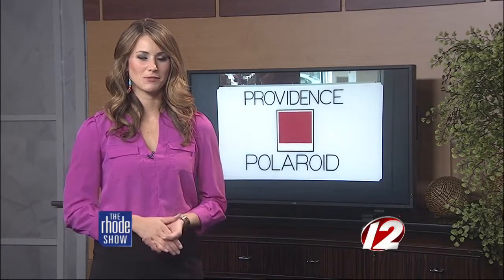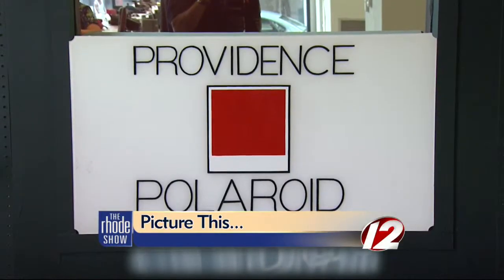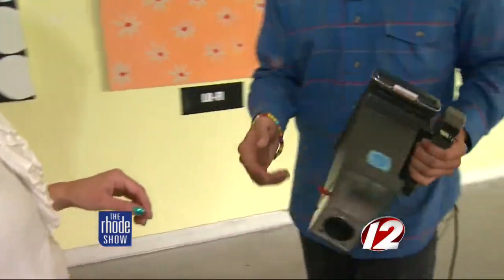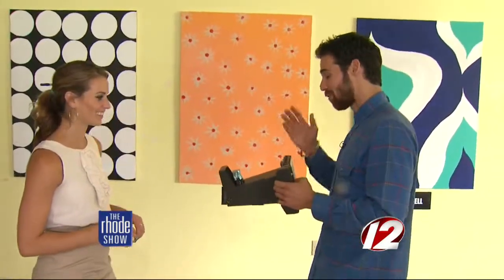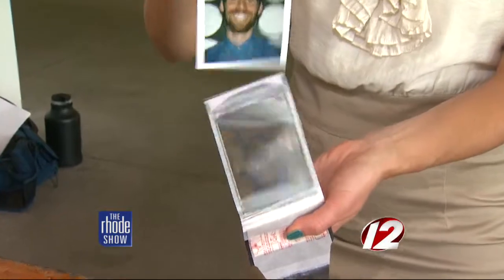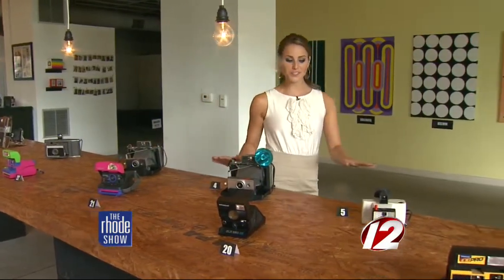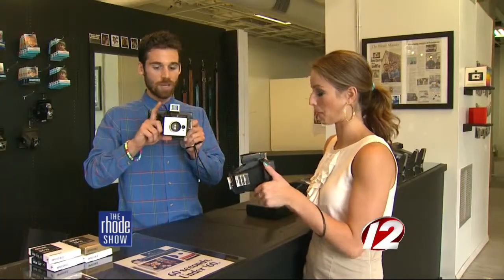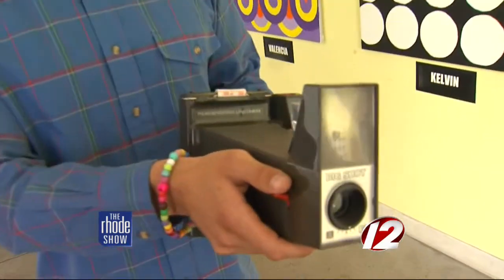Perfecting the Polaroid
The Providence Polaroid Project is taking participants back in time with the use of a Polaroid camera.